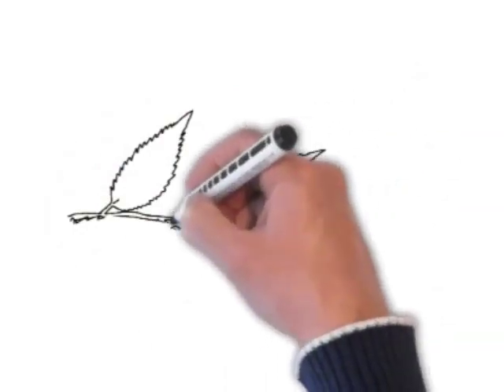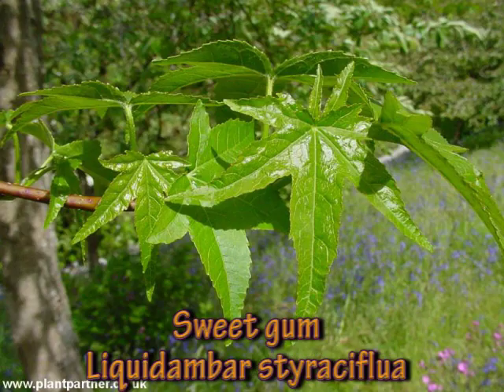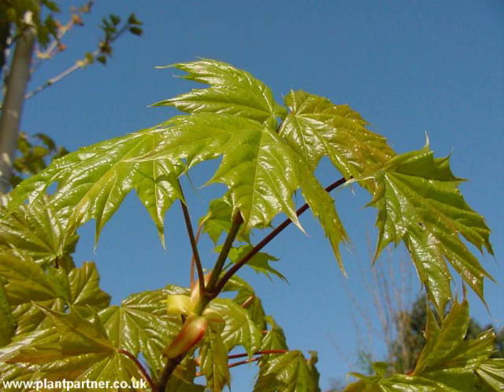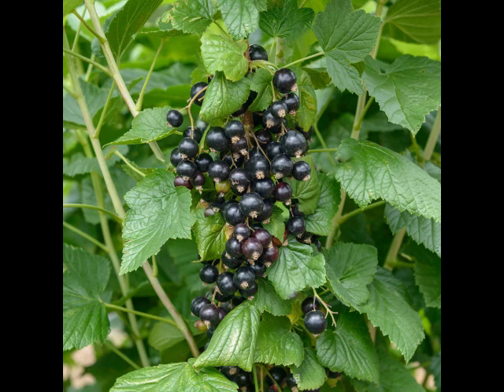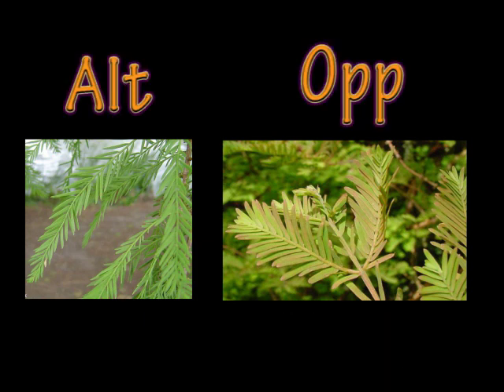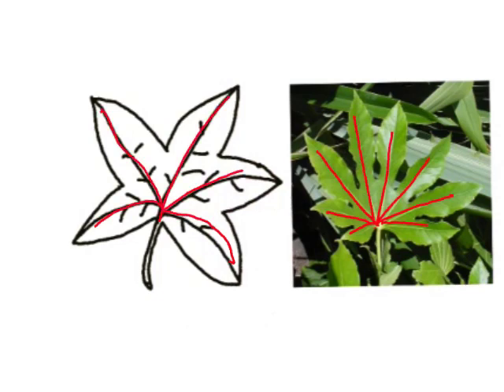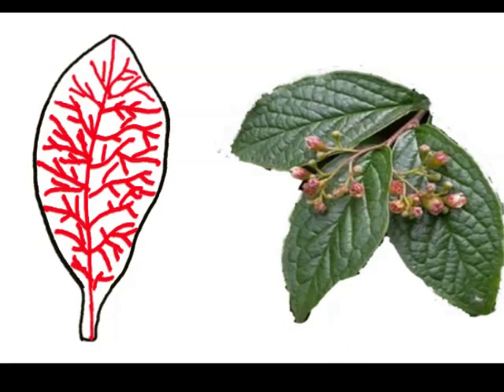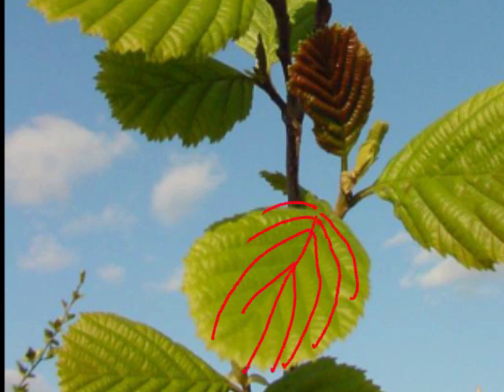Part 3 - Plant identification course - Leaf venation and Phyllotaxy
Part 4 of the Plant identification course focuses on leaf arrangement (Phyllotaxy) and Leaf venation. To test yourself at the end click the following link.